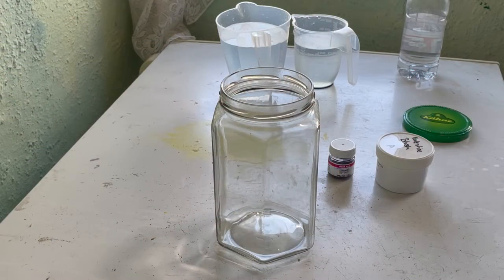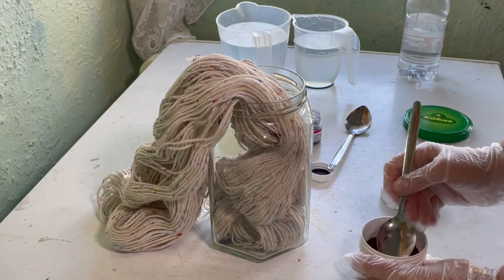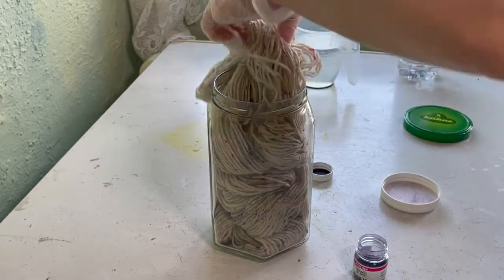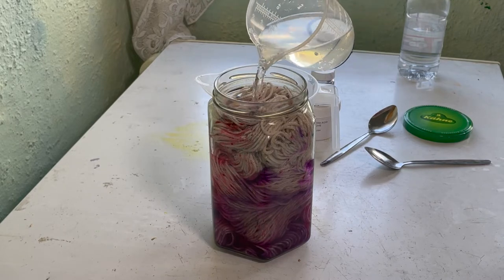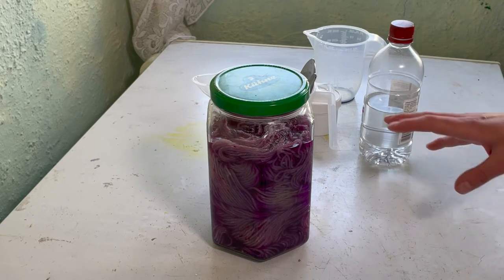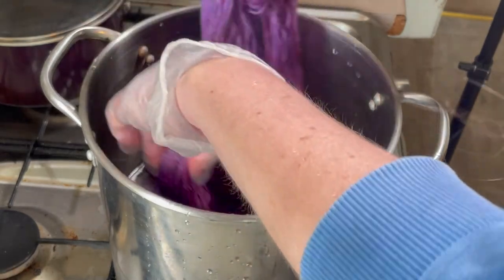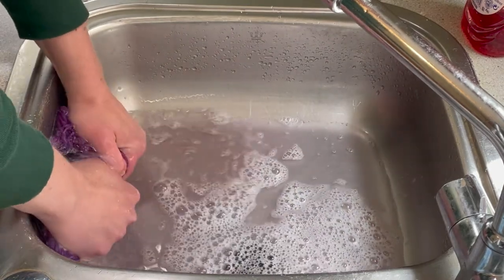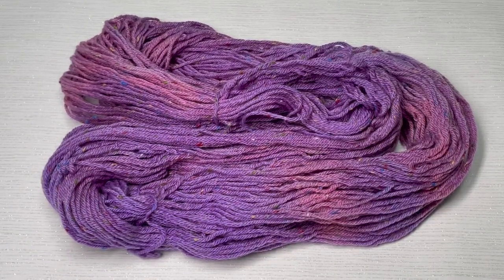Dye Time #99: Dyeing Challenge: Using V Named Dyes: Violet & Valentine Blush, Solar Dyeing, Cool Vat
During April, I took part in the April Alphabet Challenge on Twitter where each day we posted something to do with our business beginning with the next letter in the alphabet. On the V day, I decided to quickly dye up some yarn using only dyes that started with the letter V. The dyes I used were violet from DT Craft and Design and valentine blush from Dharma Trading. As it was the school holidays, I didn't have time to do low immersion or speckling or a technique that requires a lot of time, so I went for solar dyeing. Some days are warm, some days are cold in April, so I knew that it would end up being a combination of solar dyeing and cool vat dyeing.

Contents:
[00:00] Introduction
[00:19] Adding the yarn and dye to the jar
[02:51] Pouring in the water
[04:39] One week later
[05:06] Heat setting the yarn
[05:58] Washing the cooled yarn
[07:09] The finished yarn
[07:44] Thank you for watching!

Featured in this tutorial:
Yarn: 100g Donegal Tweed DK (87% wool, 13% donegal viscose)
Dye: Violet acid dye from DT Craft and Design and valentine blush acid dye from Dharma Trading

Facebook.com/fromthecauldron
Twitter.com/fromthecauldron
Instagram.com/fromthecauldronuk